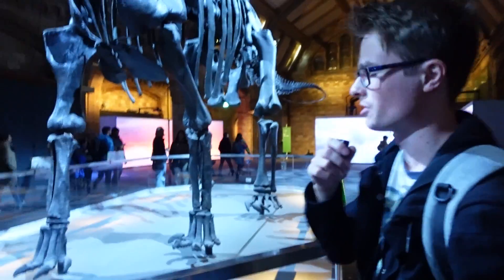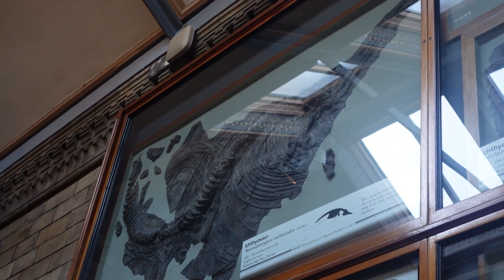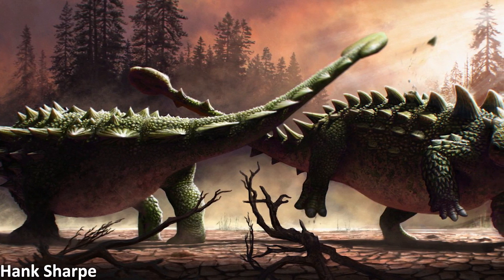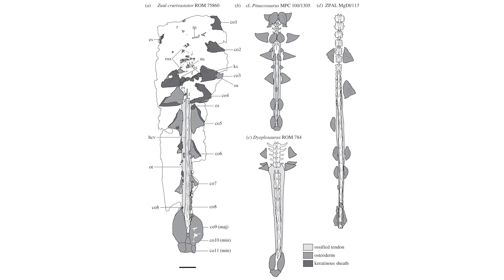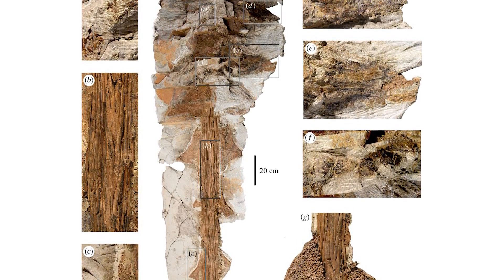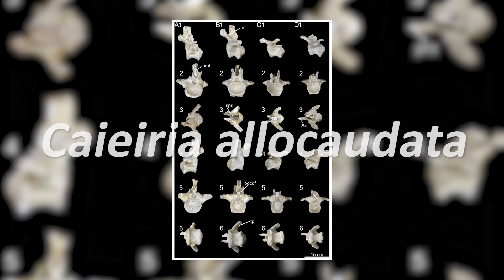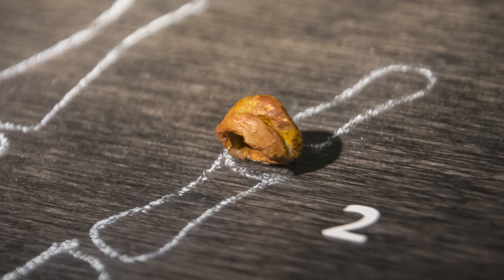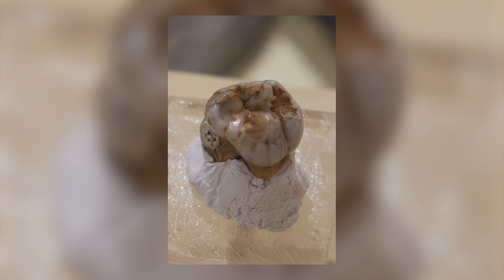Ankylosaur Tail Clubs Evolved For Ritualized Combat | 7 Days of Science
This week a paper looking at how ankylosaur tail clubs evolved for combat with other ankylosaurs was published, we got a new titanosaur, and Denisovan DNA was discovered to still be influencing the immune cells of modern humans.